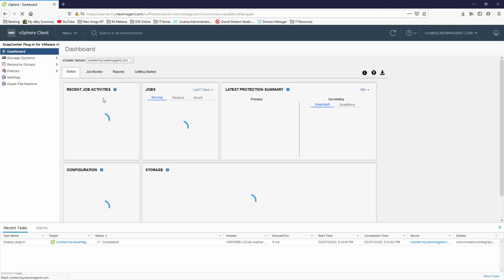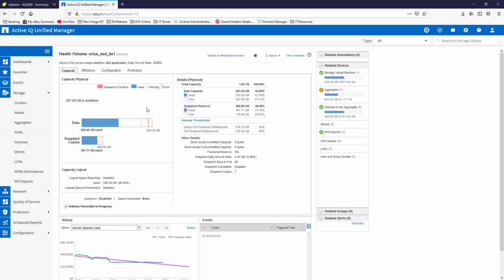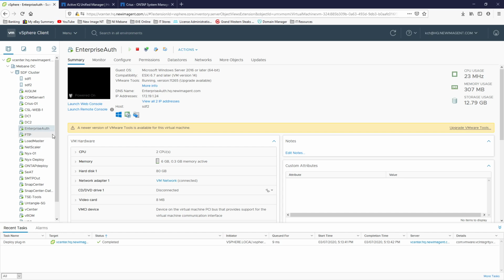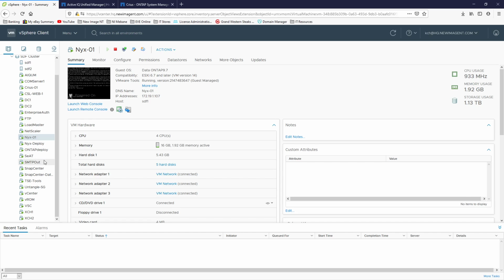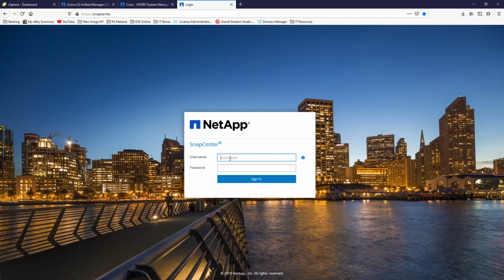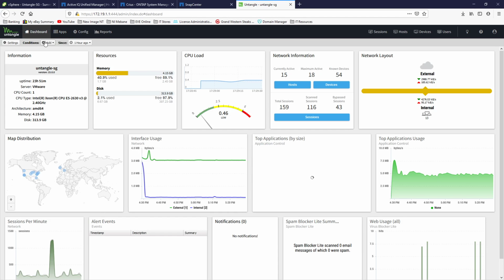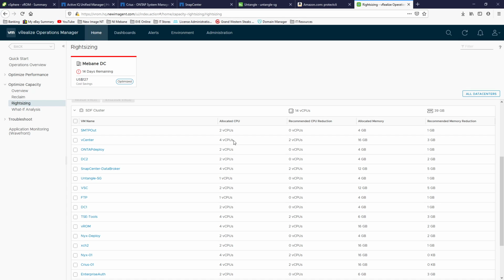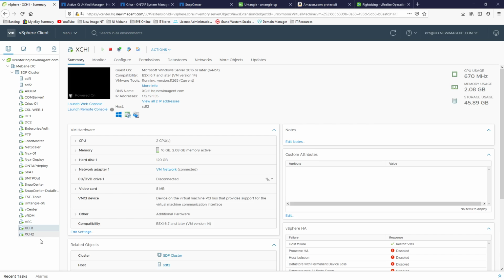Home Datacenter Tour (Virtual Infrastructure)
Take an overview level look at some of the components of the old datacenter before the rebuild.